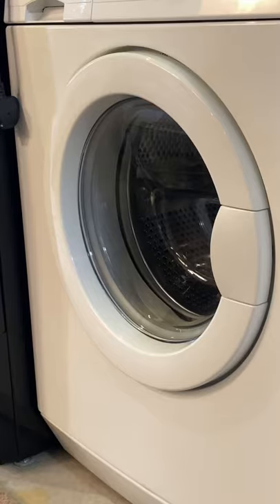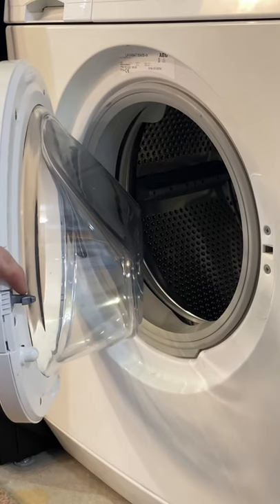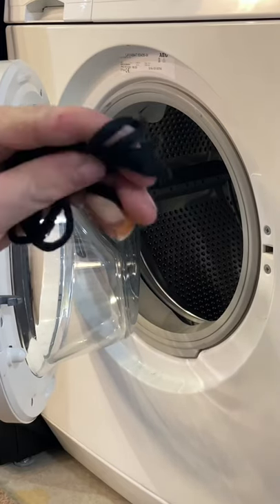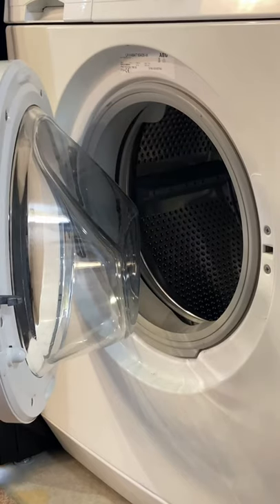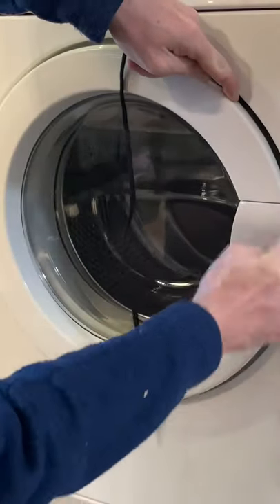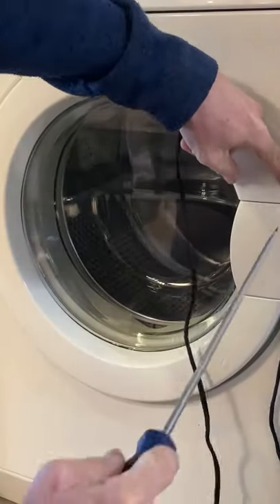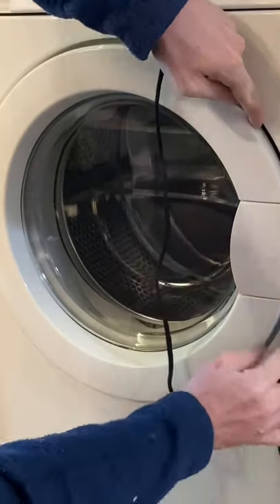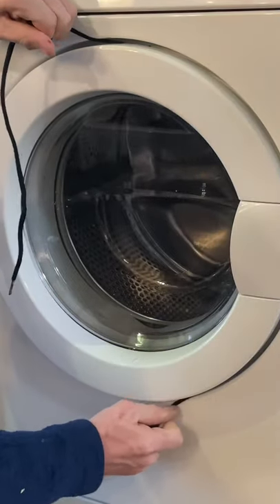How to open a stuck washing machine door